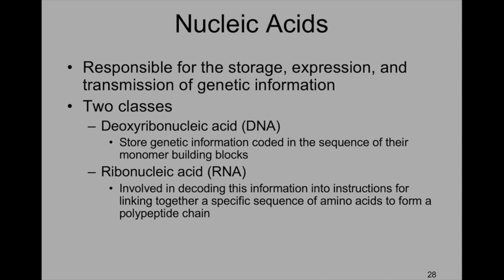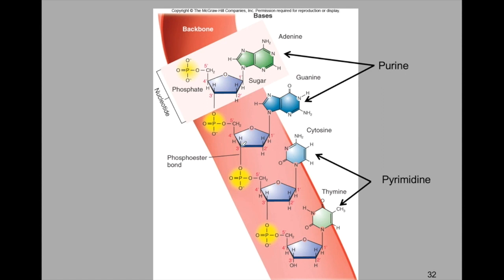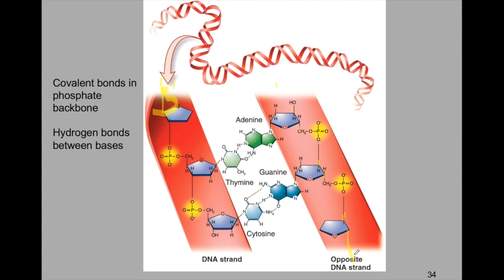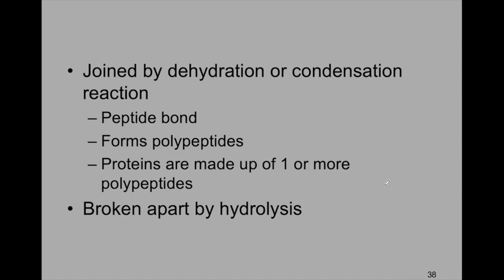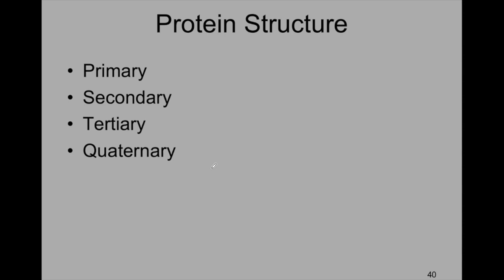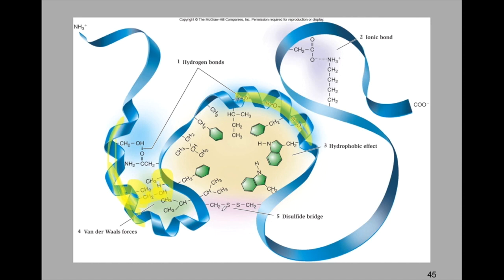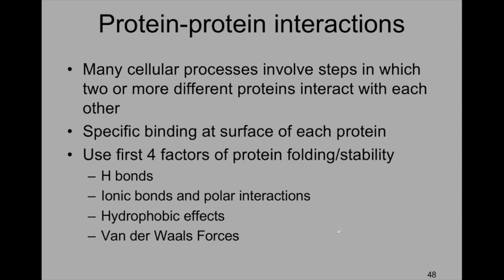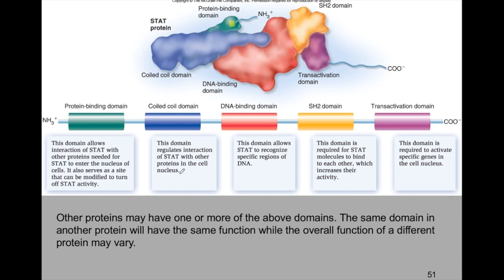Bio Majors Chapter 3 Part 2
Macromolecules Proteins and Nucleic Acids